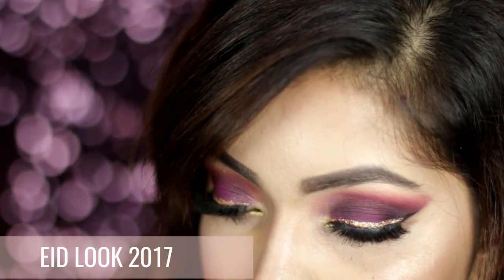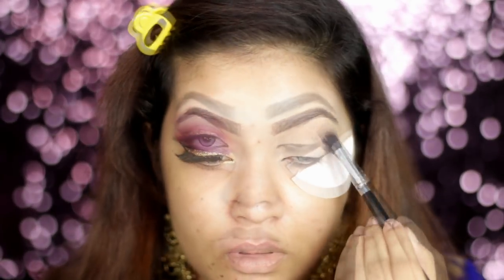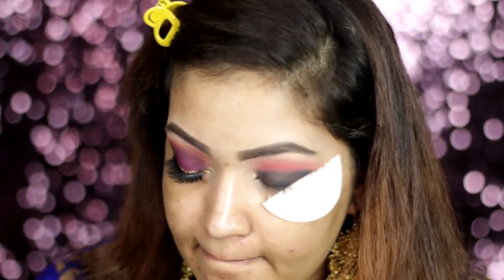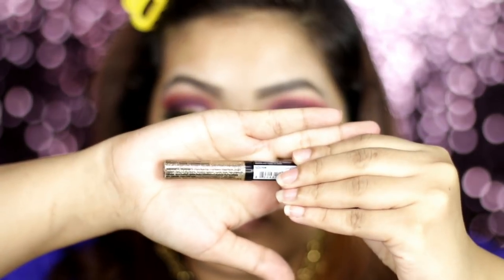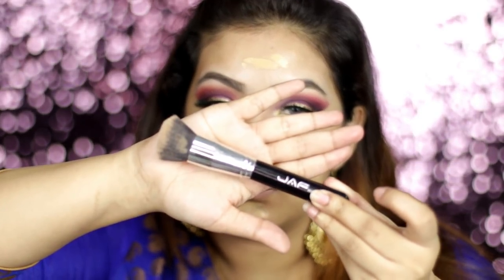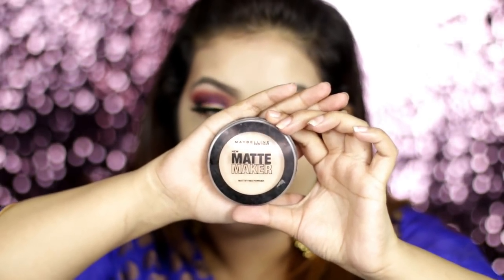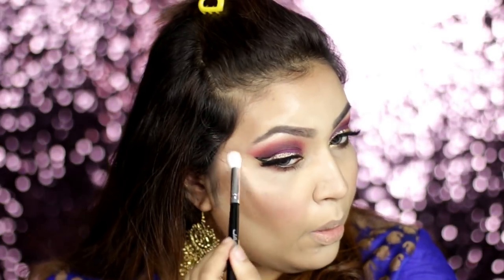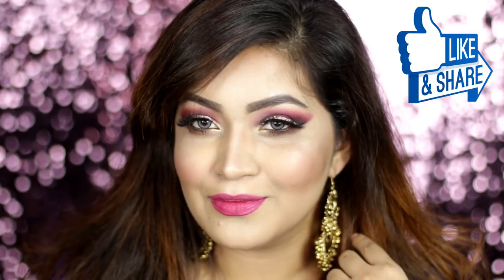EID MAKEUP TUTORIAL 2017 || HEATPROOF & SWEATPROOF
Hello lovelies this is my traditional Eid makeup Tutorial and I have used all the affordable makeup items. I kept it simple and easy. This is a night time appropriate look and I made sure your makeup stays intact for a longer period of time.

Product list
**Face
Skin cafe aloe Vera gel
Skin cafe Argan oil
Loreal infallible primer
Loreal infallible pro matte foundation 106
Maybelline eraser foundation neutralizer
Makeup revolution banana powder
Maybelline match master powder

**Eyes
LA girl brow pencil brunette
TZ palette 35D
LA girl concealer pure beige
Nyx glitter crystal champagne
Loreal butterfly mascara
LA girl pro base black

**Lips
LA girl metallic in shade Brilliant
Cherish liquid matte lipstick

JAF brushes

Visit their outlet at metro shopping mall 3rd floor Dhanmondi.